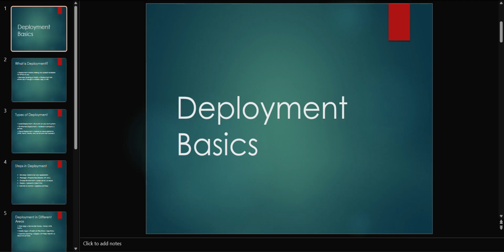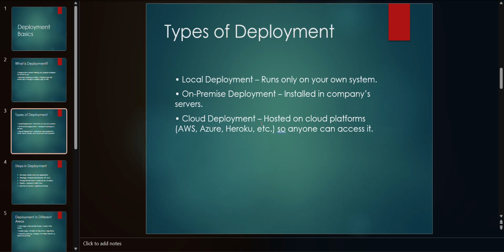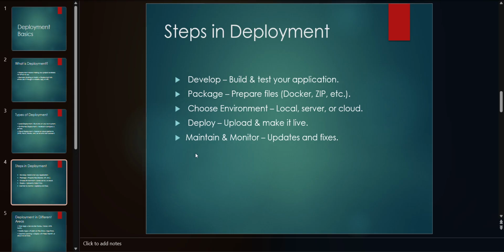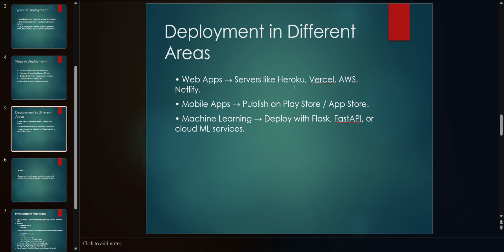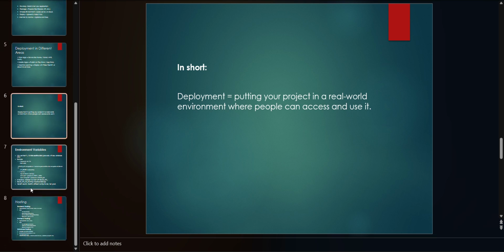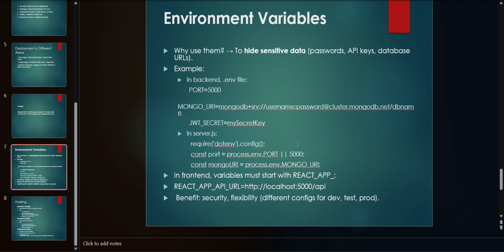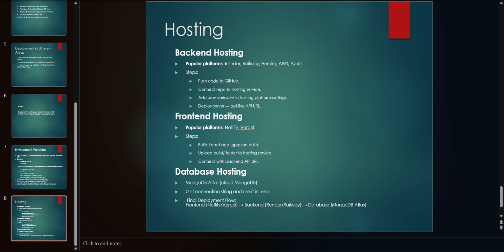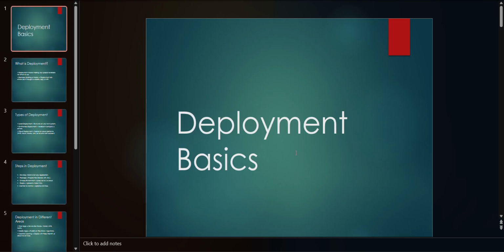30. DEPLOYMENT BASICS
Learn how to deploy your complete MERN stack application.
Set up environment variables and production configurations.
Host your app using platforms like Vercel, Render, or Netlify.